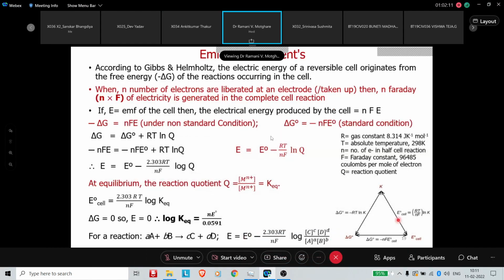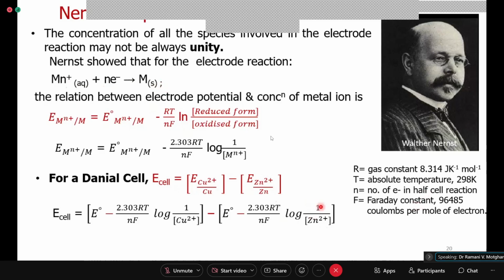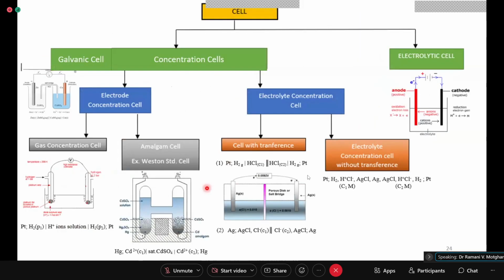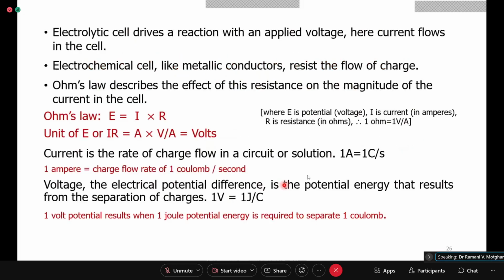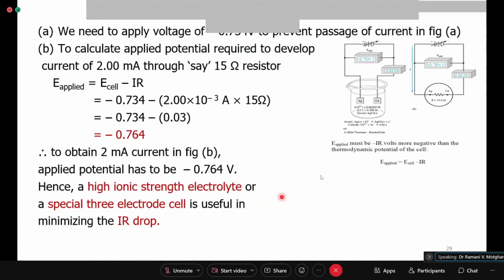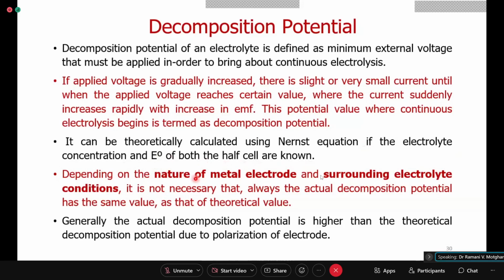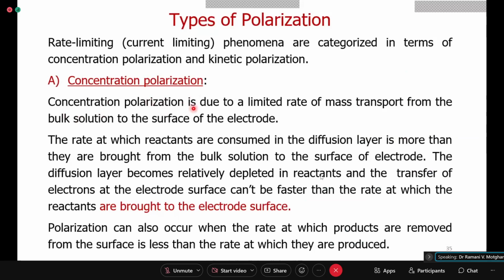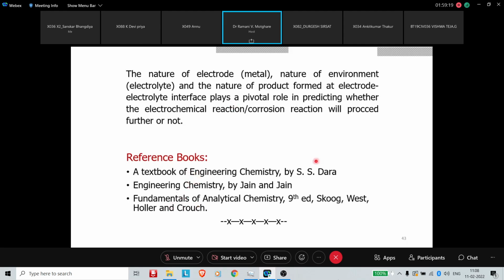l 23 chem